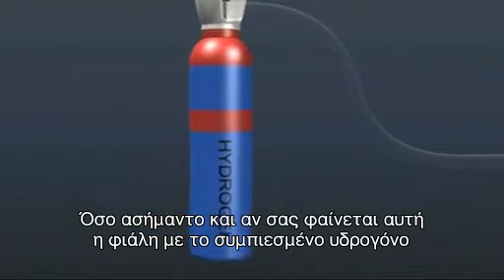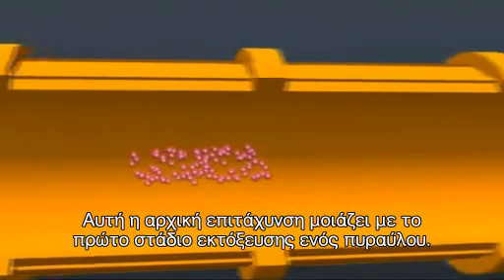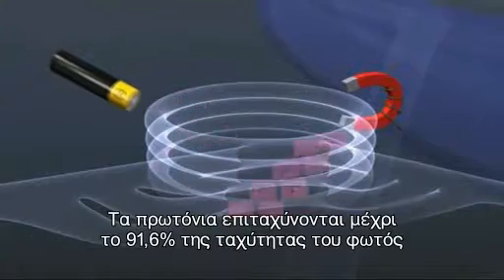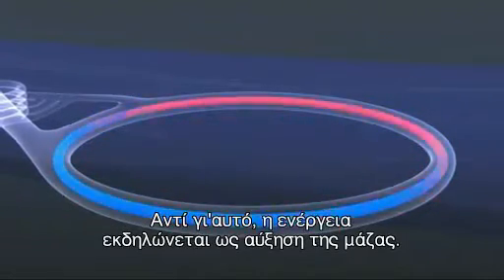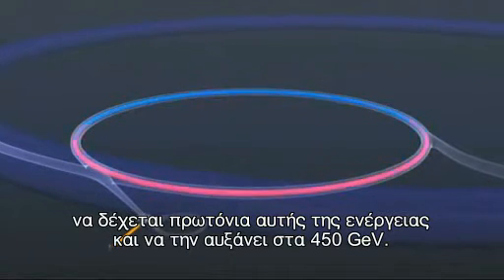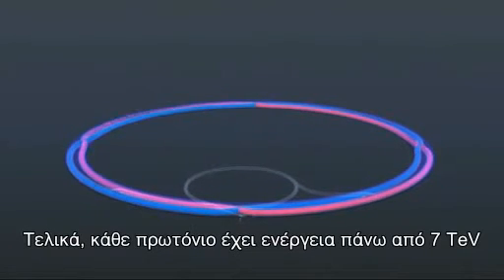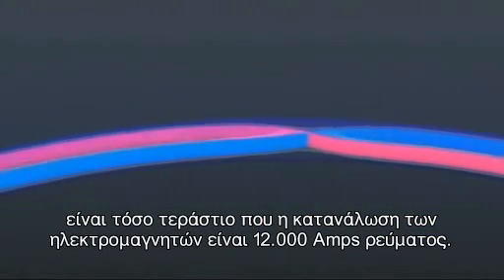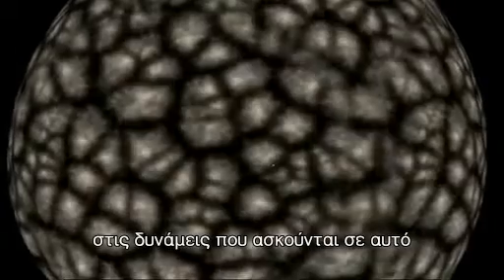Ο επιταχυντής του Cern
Το πείραμα της σύγκρουσης πρωτονίων στον μεγαλύτερο επιταχυντή του κόσμου με απλά λόγια.